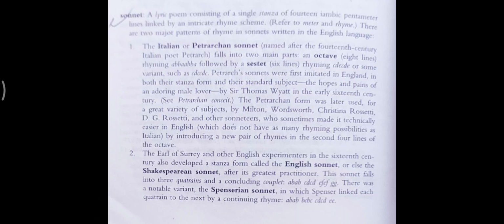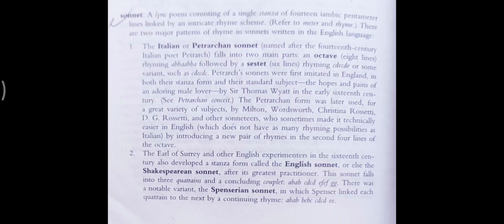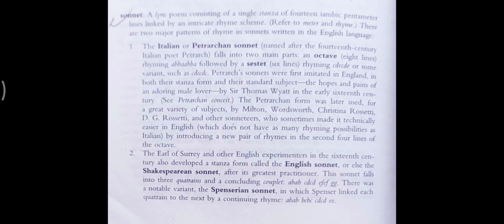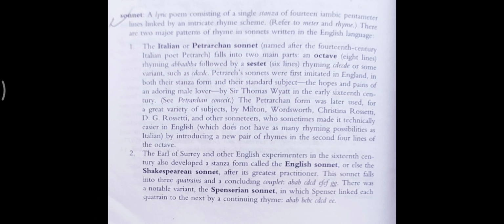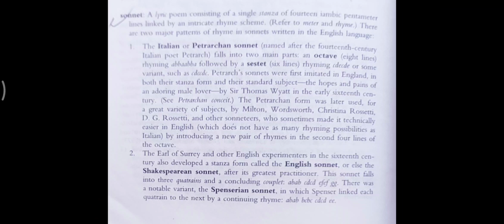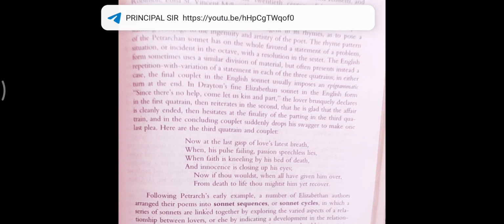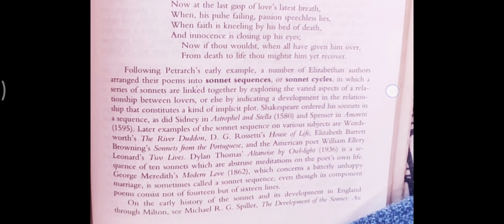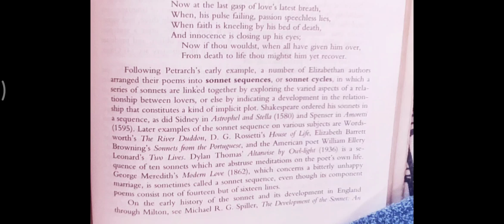FYBA OPT ENGLISH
sonnet